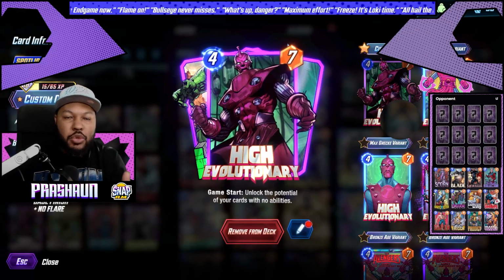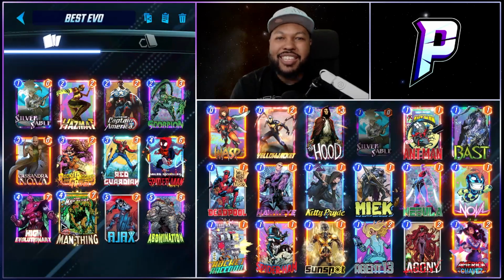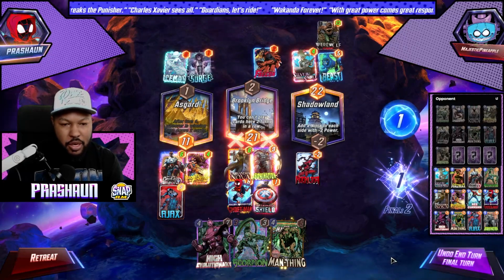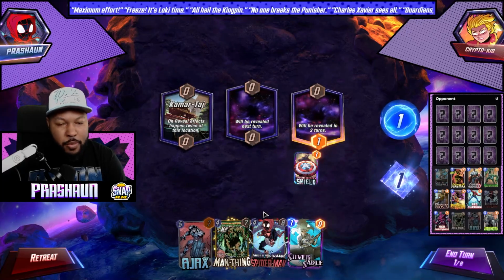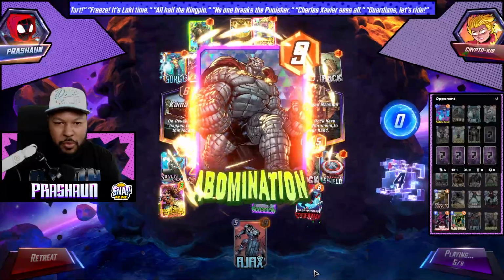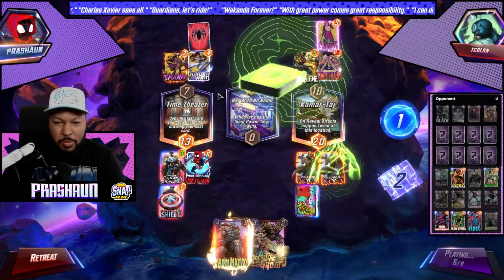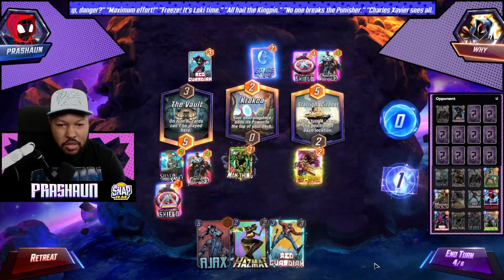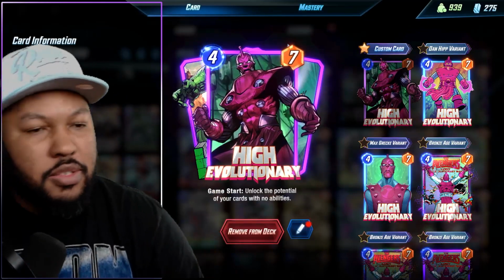High Evo DOMINATES Again! Full Breakdown + Best Decklist | Marvel Snap Guide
# (1) Silver Sable
# (2) Hazmat
# (2) Sam Wilson Captain America
# (2) Scorpion
# (3) Cassandra Nova
# (3) Rocket and Groot
# (3) Red Guardian
# (4) Miles Morales
# (4) High Evolutionary
# (4) Man-Thing
# (5) Ajax
# (5) Abomination

0:00 Intro
0:58 Deck Guide
4:26 Games
28:21 Outro